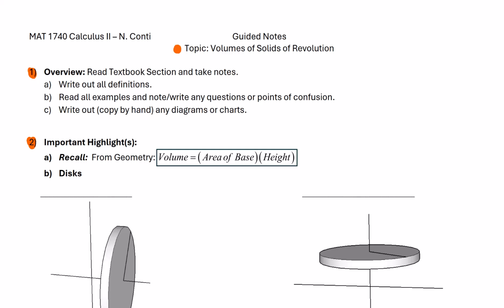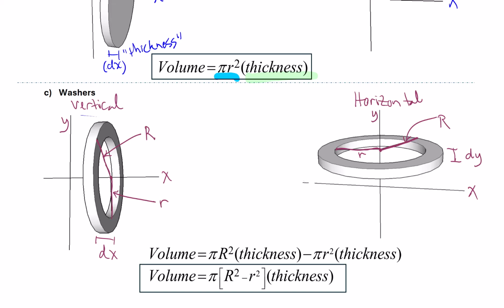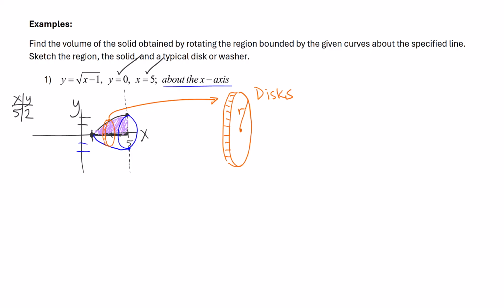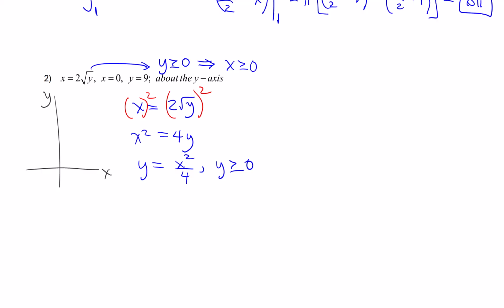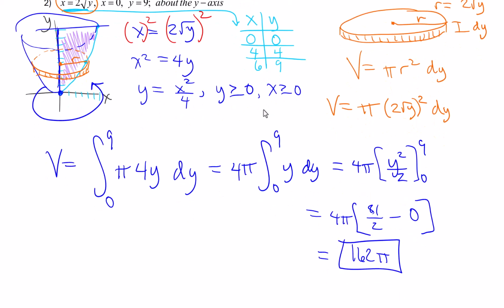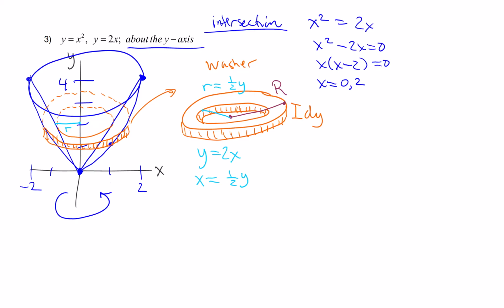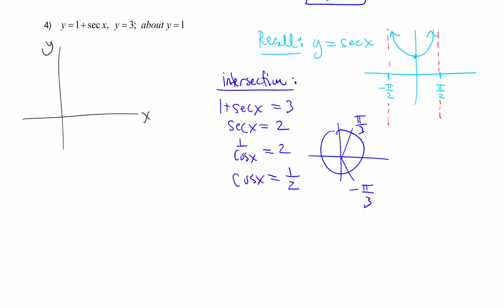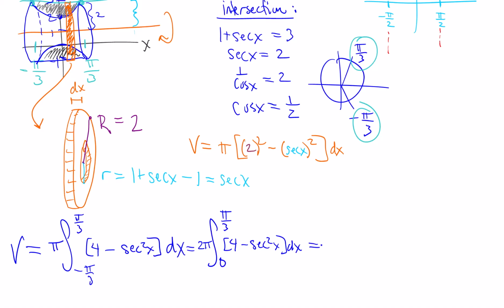Volumes of Solids of Revolution